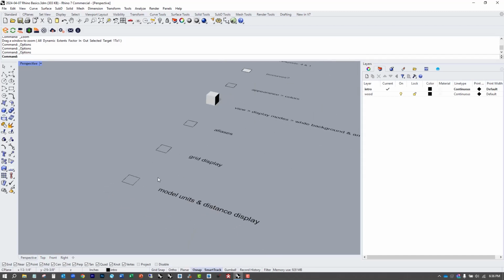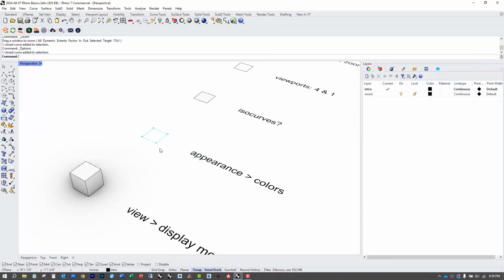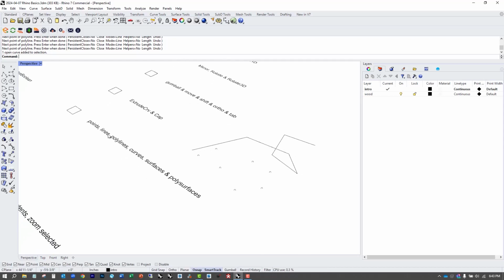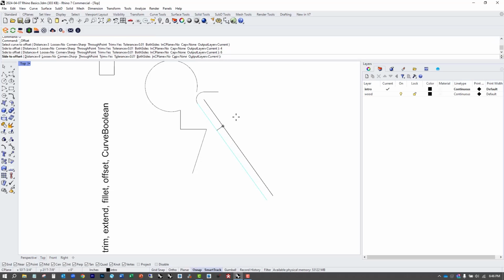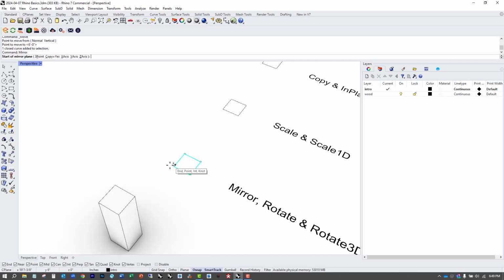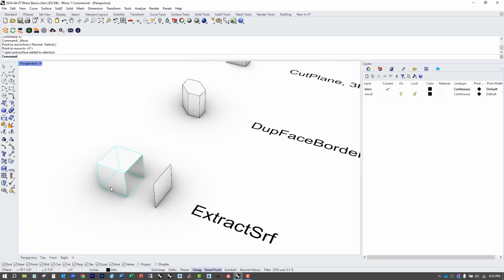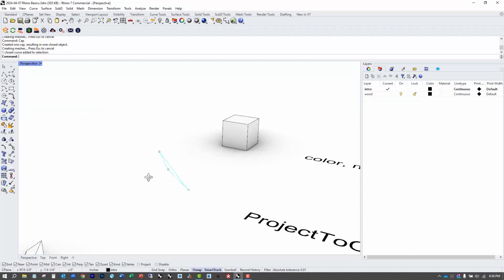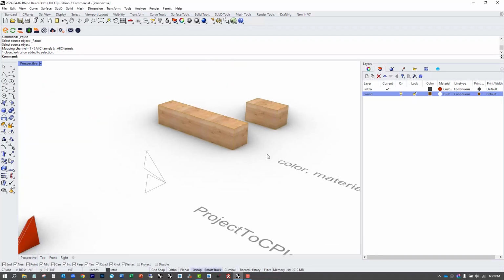Rhino Basics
Here are a lot of the settings and commands that I use to have clean graphics, precision and do basic drawing, modeling and transformations. This should help you get started and pointed in the right direction if you're pretty new to this.